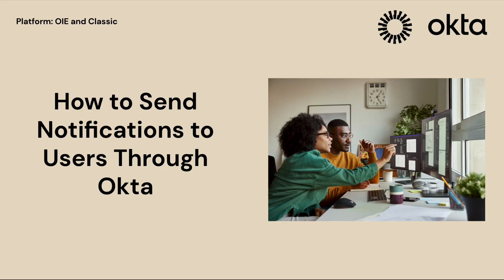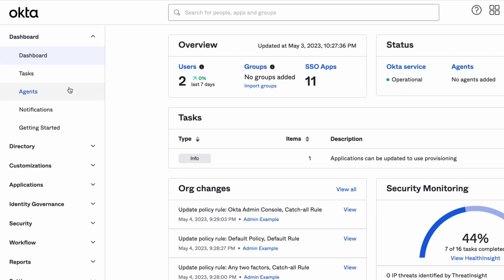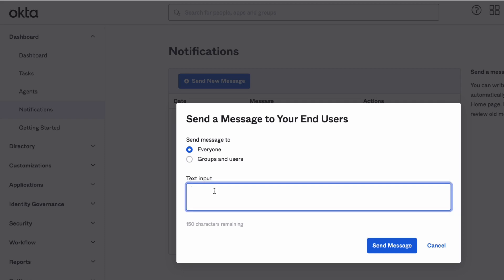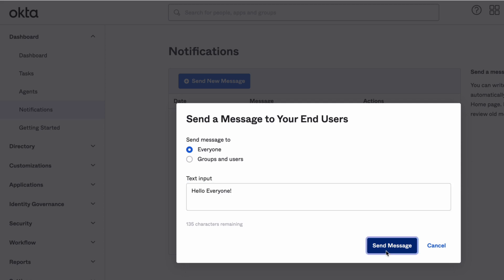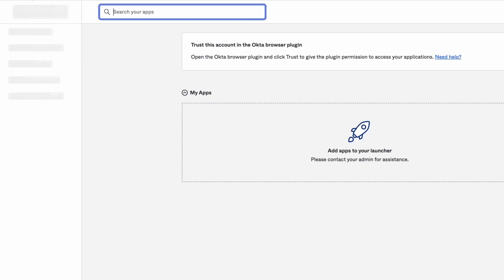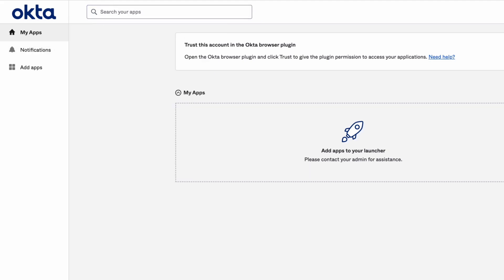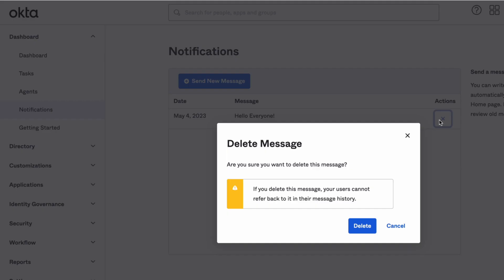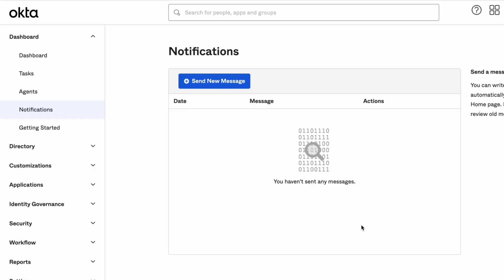Send Notifications to Users | Okta Support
Learn how to send notification to users in Okta.